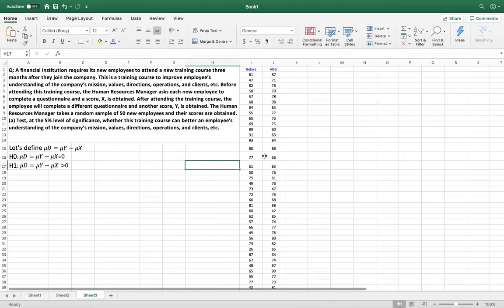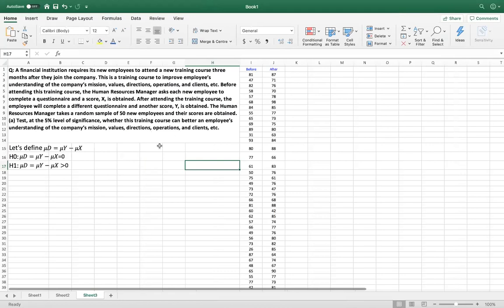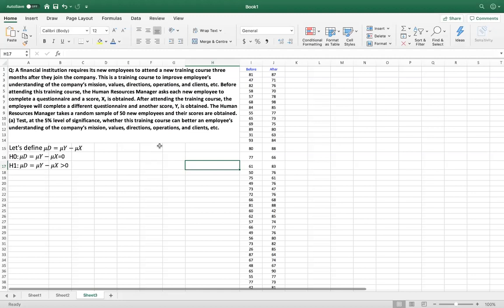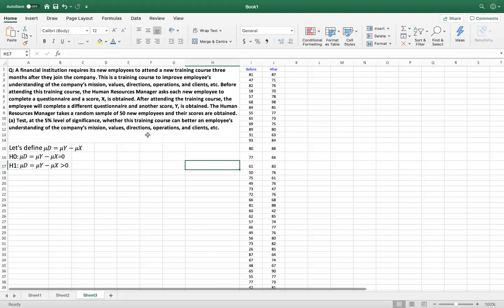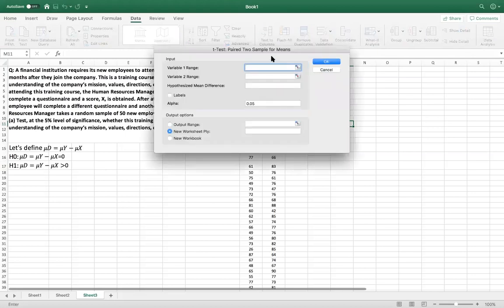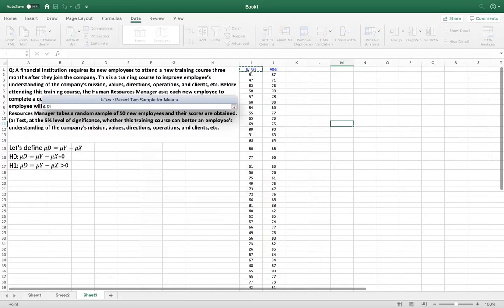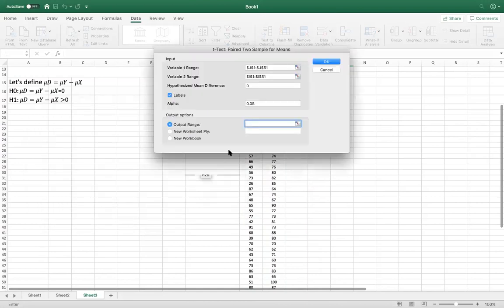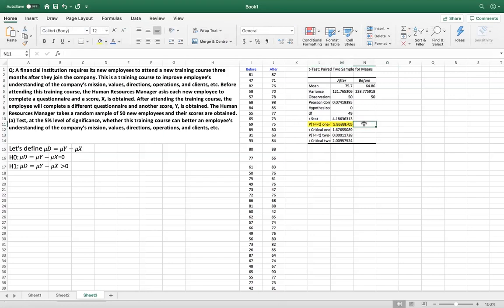[Excel for Introductory Statistics] Chapter 7 - Episode 6 - T-test for match pairs experiment